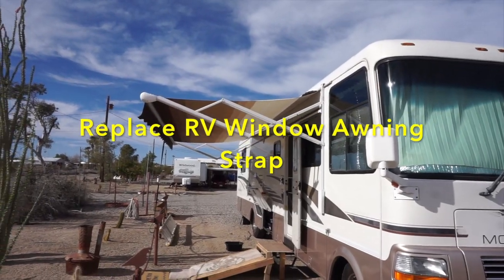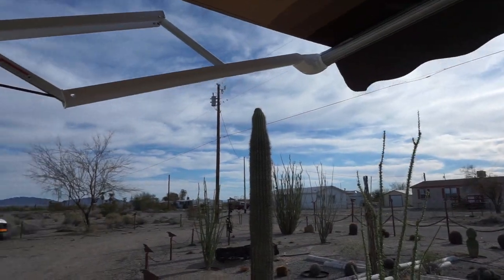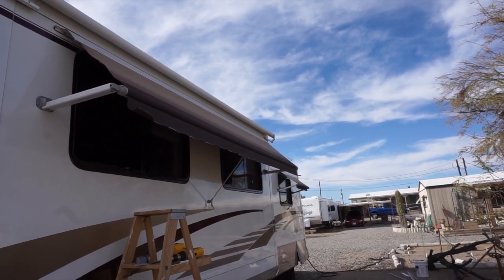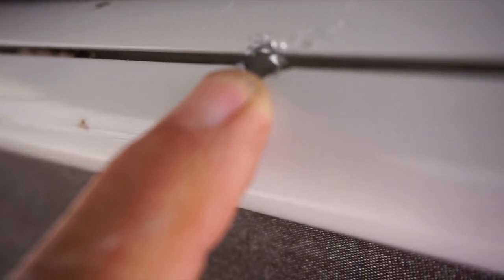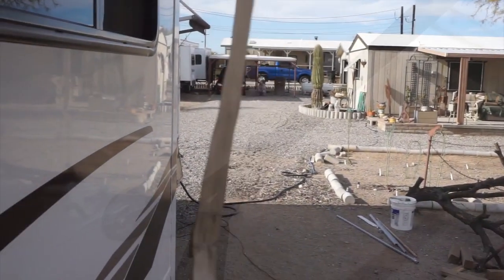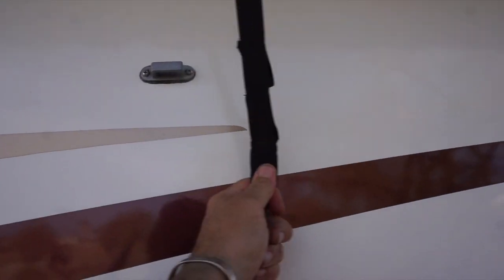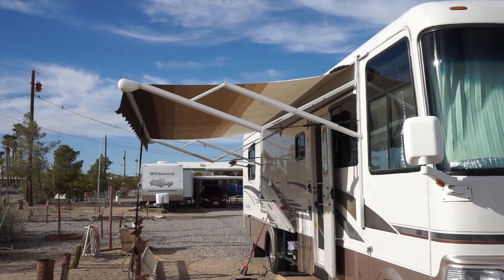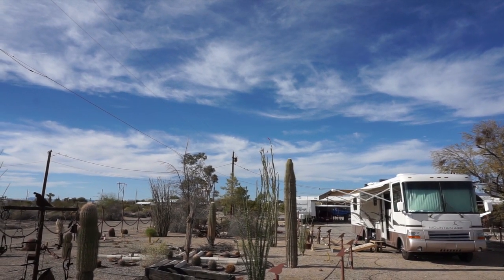RV AWNING Replacement TRICK !! - SUPER EASY - Done In Minutes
RV AWNING Replacement Trick  - SUPER EASY - Done In Minutes     Full Time RV Off Grid Living - RV Window  Awning Strap Replacement
Couple tips and tricks on replacing a RV window awning strap without removing end cap. This is so slick and easy. Must SEE